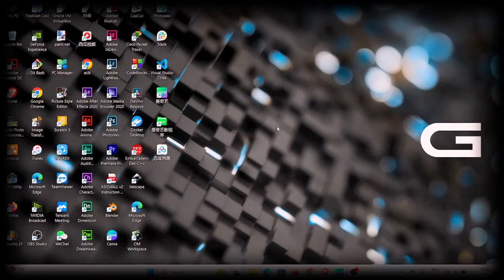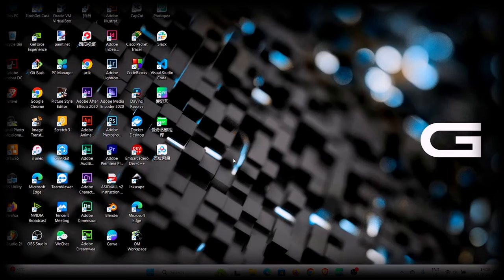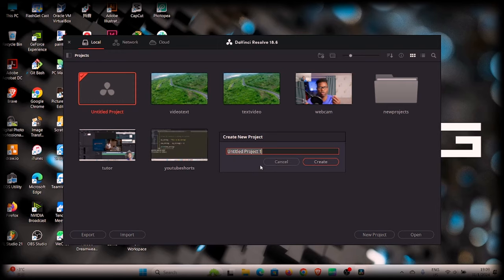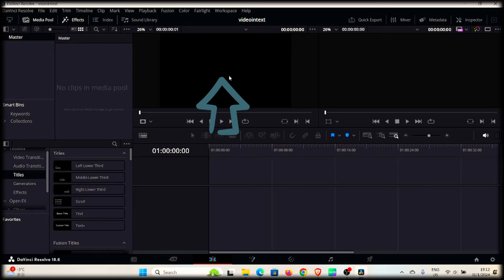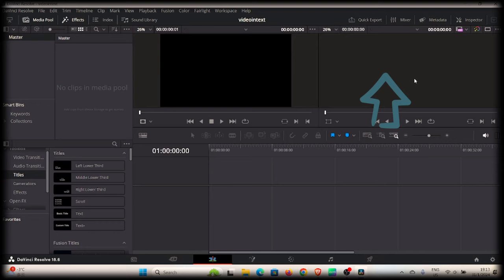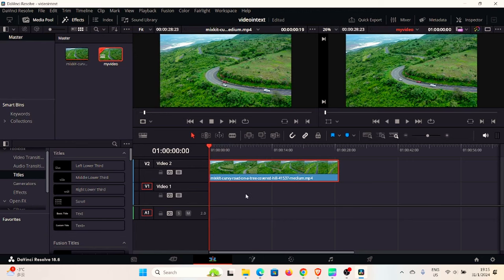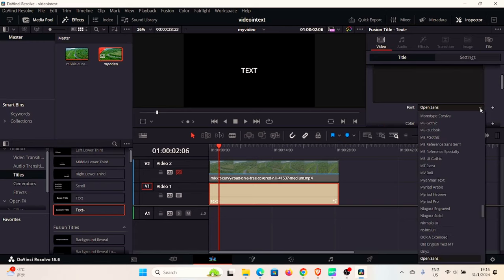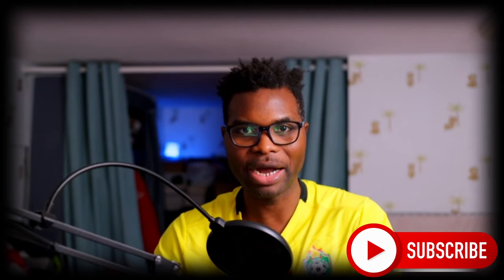How to Put Video Inside Text in Davinci Resolve | Video Editing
This video shows how to put a video inside text in Davinci resolve.

Timecodes
00:00 - Intro
00:28 - resources required
01:50 - Intro to Davinci Resolve
02:48 - Pages in Davinci Resolve
03:59 - The Edit Page
04:52 - Importing media
05:30 - Creating a Timeline
06:47 - Creating a Text layer
07:39 - Editing Text
09:00 - Conclusion